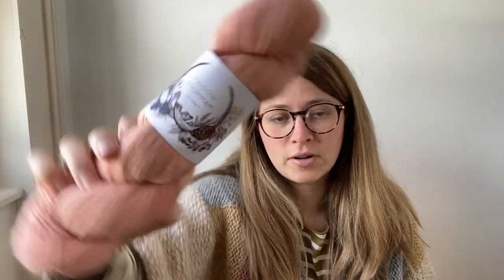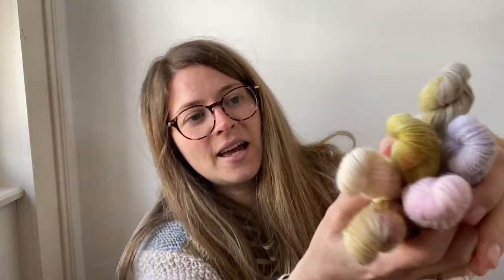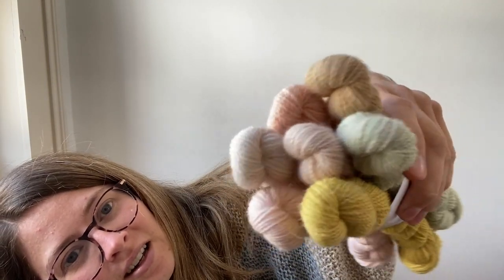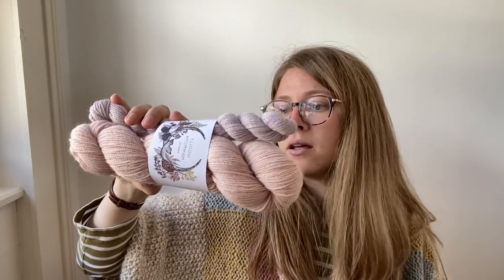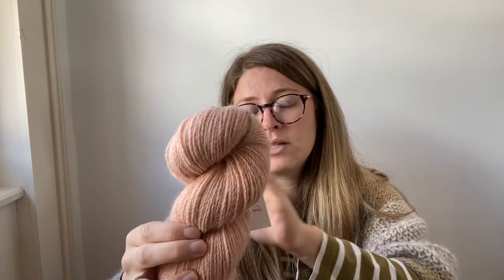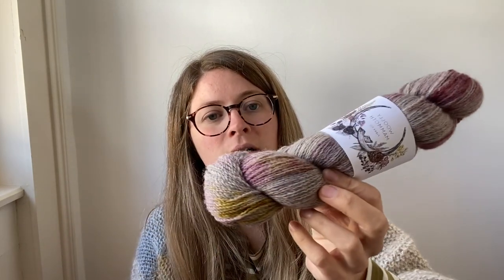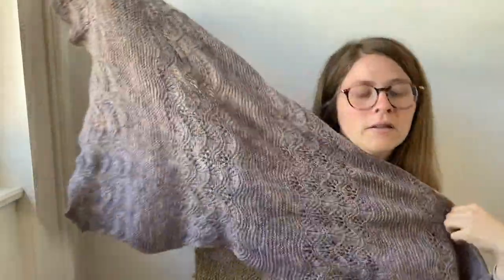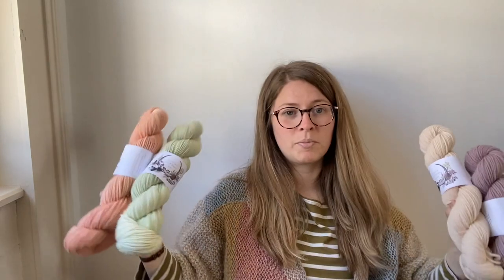Shop Update Preview | 21st April, 8:00pm GMT+1 | Woolly Mammoth Fibre Company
*Shop Update 21st April, 8:00pm GMT+1*

Shawls
Color Craze Shawl by Tamy Gore
Plume Shawl by Melody Hoffman

Cardigan
Penguono by Stephen West
Xarah by Katrin Schubert

Rav: WoollyMammothEmma